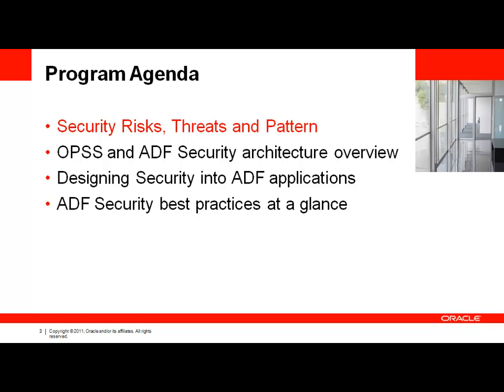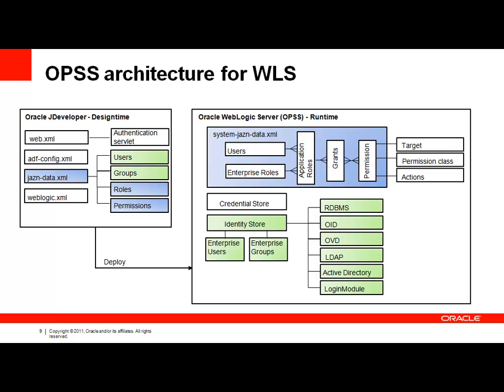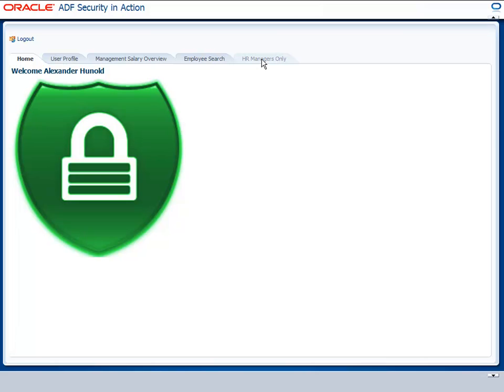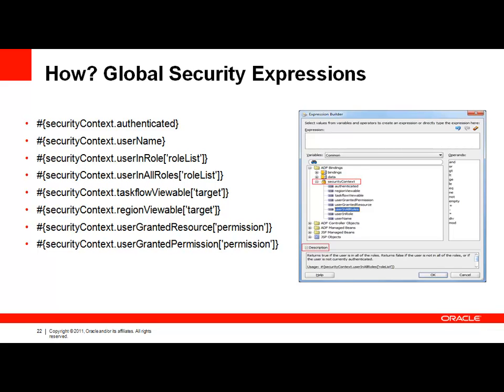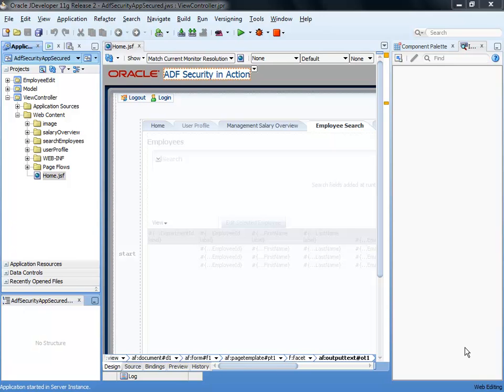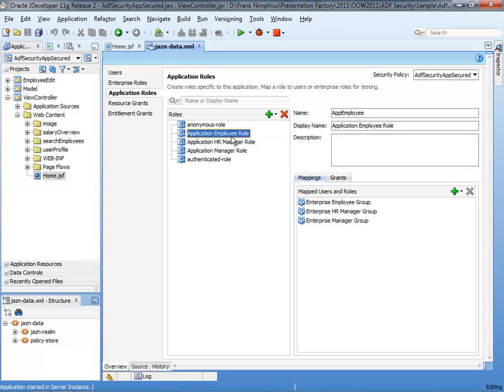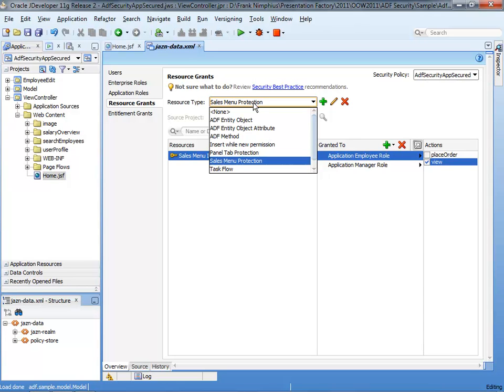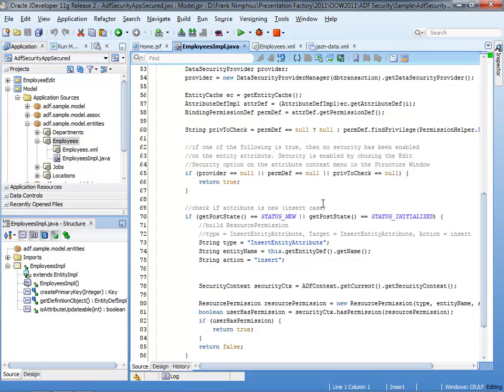ADF Security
How to Setup Security for the application in the ADF